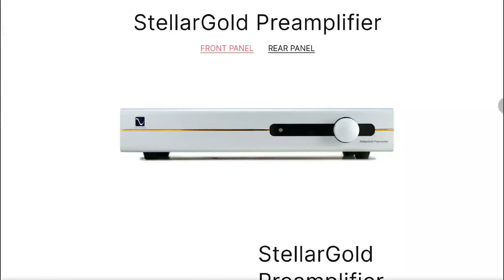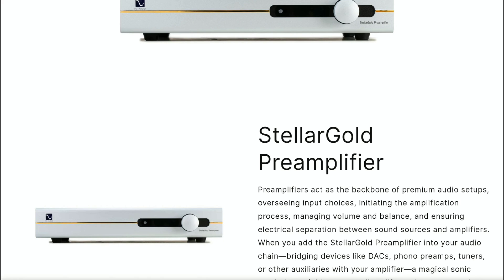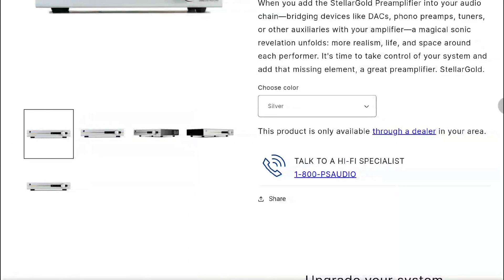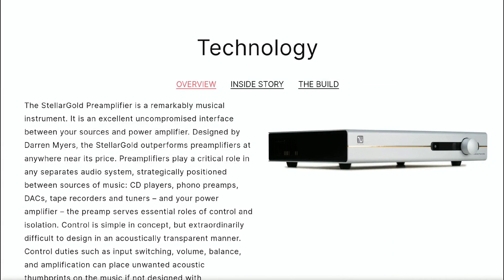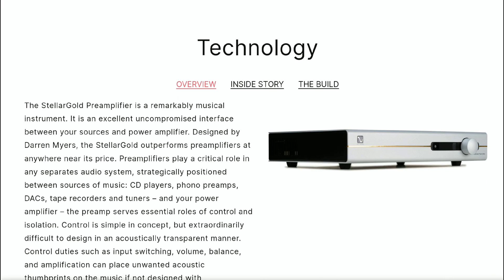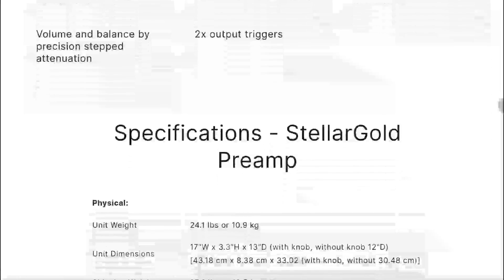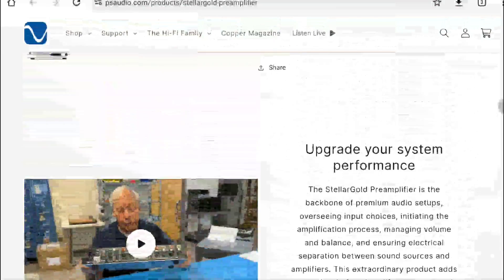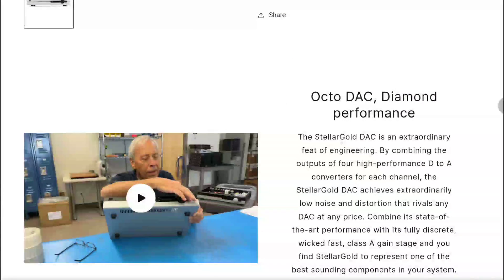PS Audio Stellar Gold DAC and Stellar Gold Preamp Launches with advanced parallel DAC architecture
PS Audio Stellar Gold DAC & Stellar Gold Preamp

PS Audio releases a high-performance digital-to-analogue convertor benefitting from “advanced parallel DAC architecture” alongside a preamp featuring a combination of JFET and BJT devices.

The new StellarGold DAC boasts advanced parallel DAC architecture. This, says PS Audio, takes advantage of performance standards unavailable to single DAC designs. We are told that, by using multiple DACs in parallel, individual non-linearities of each DAC tend to average out. This is because the probability of all DACs having the exact same non-linearity error at the same digital input value is nearly zero. We are assured that the results are “nothing short of breathtaking”.

The StellarGold DAC is designed around ESS 9038 Pro technology and employs four parallel DACs per channel. This reduces noise through averaging signal-to-noise ratio exceeding 127dB below the DAC's maximum output of 4 volts (balanced). When noise is lowered, and the individual non-linearities of each of the four DACs are averaged together, the upshot is an increase in the effective dynamic range (loudest to softest sounds) and an audible improvement in linearity and distortion, so says the company.
The PS Audio StellarGold DAC and StellarGold Pre are currently priced at £4,000 each RRP.